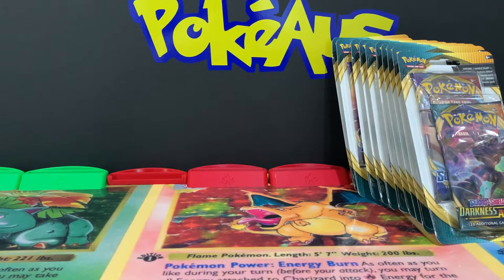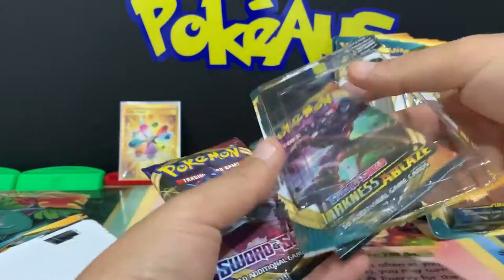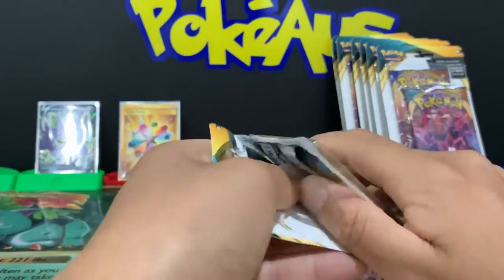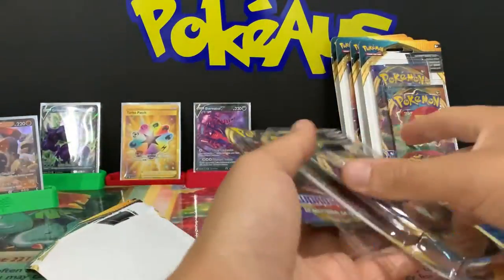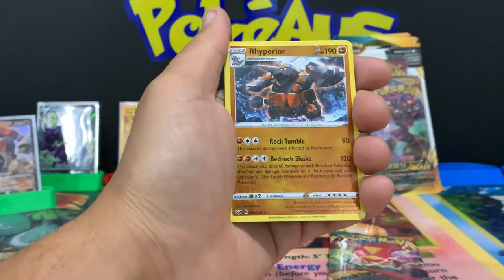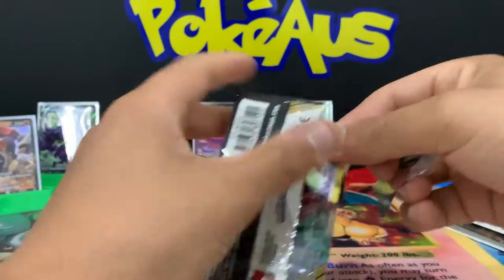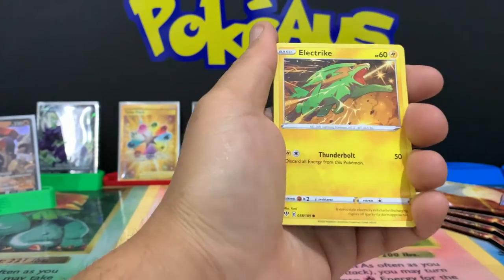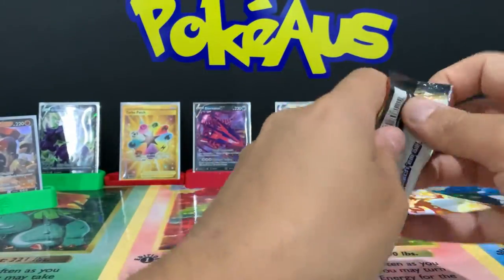Pokemon Sword Shield Double Blister Opening Rainbow & Gold Pulls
What is up YouTube!

This is PokeAus and i will be doing videos of Pokemon Nostalgia
I have been watching & collecting Pokemon since 1999 and i am a Huge Fan

Please check out the following product below Guaranteed weight loss proven method I have used this and it works
GET $10 OFF BELOW
💪🏼💪🏼Smoothie Diet 21 Days💪🏼💪🏼